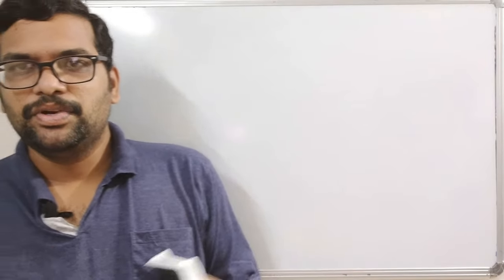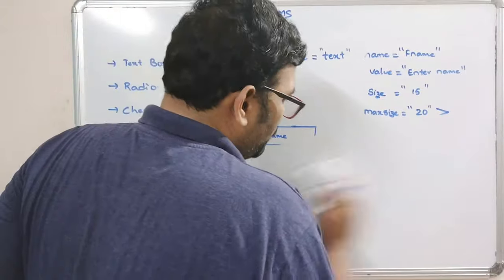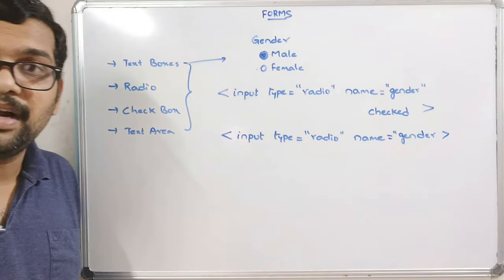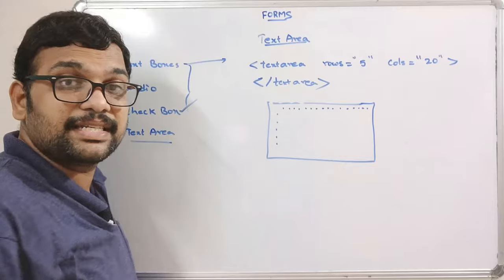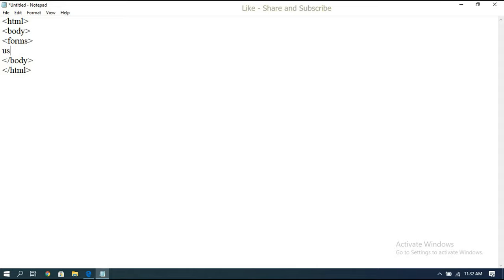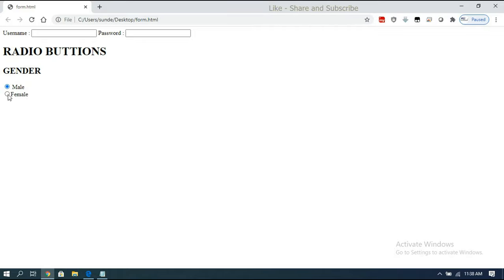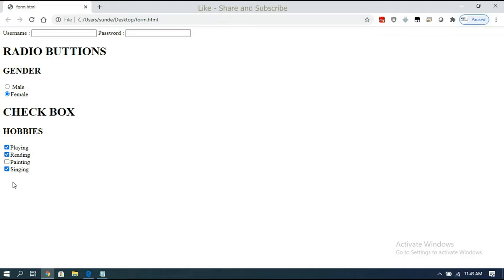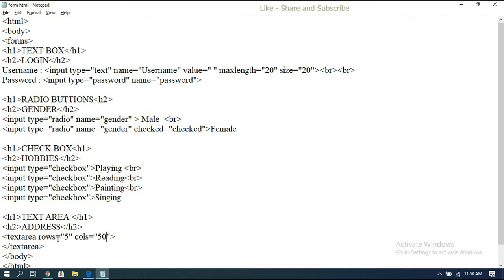FORMS (TEXTBOX, RADIO BUTTON, CHECKBOX,TEXTAREA) IN HTML (PART-1)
FORMS IN HTML
1. TEXTBOX
2. RADIO BUTTON
3. CHECKBOX
4. TEXTAREA